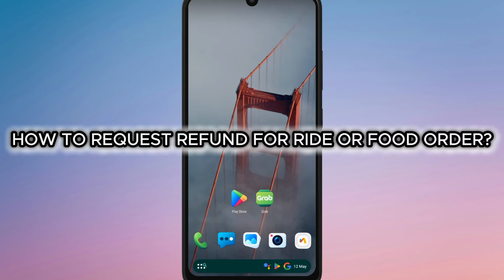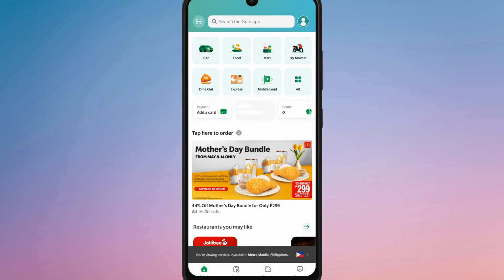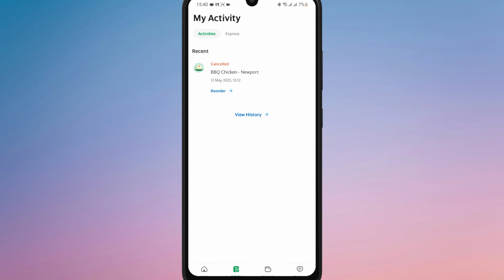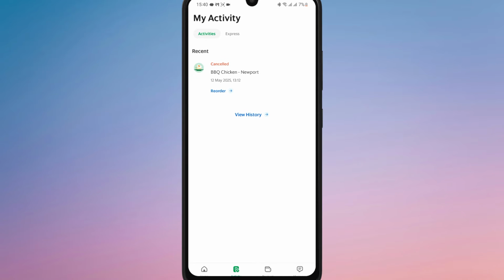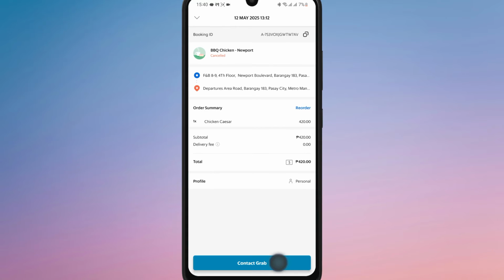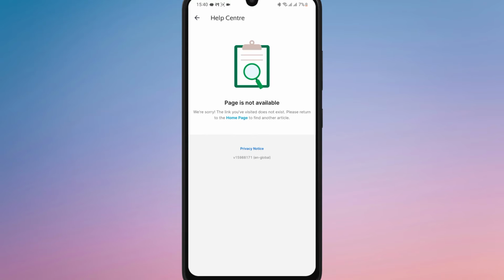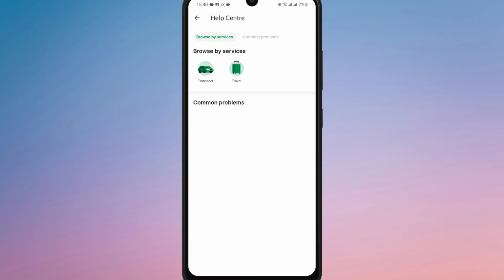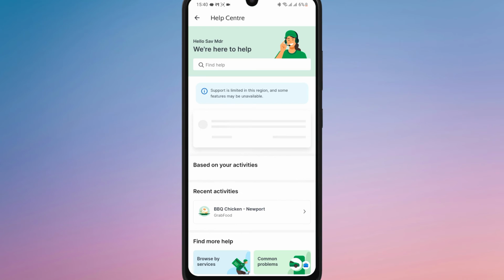How to Request a Refund for a Ride or Food Order 2025?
Having trouble with a recent Grab ride or food delivery? In this easy step-by-step guide, you’ll learn how to request a refund for a ride or food order in Grab using the Activity tab and Help Centre. Whether you were overcharged, received the wrong food, or experienced a service issue, this tutorial will walk you through the exact process to file a complaint and request a refund. We’ll show you how to navigate the Grab app, find your order, choose the right issue, and submit your request with clear details. This video is perfect for anyone who uses Grab regularly and wants to know what to do when something goes wrong with their order or trip. Watch now to resolve your issue quickly and get your money back with ease.

Need help? Drop your questions in the comments and we’ll be happy to help!